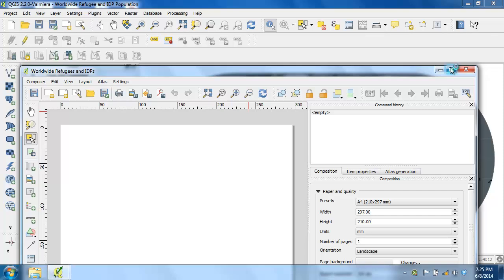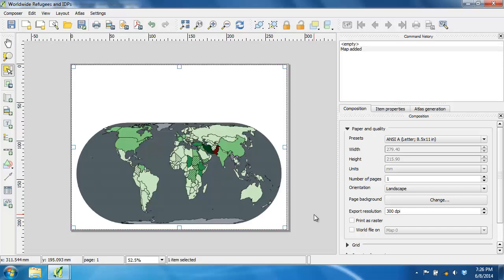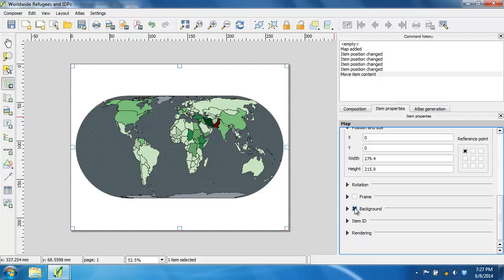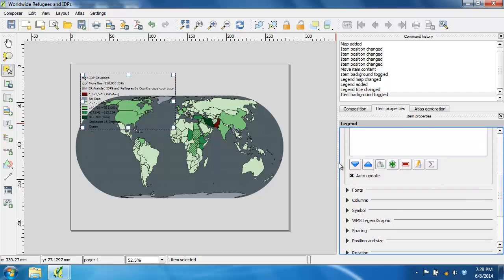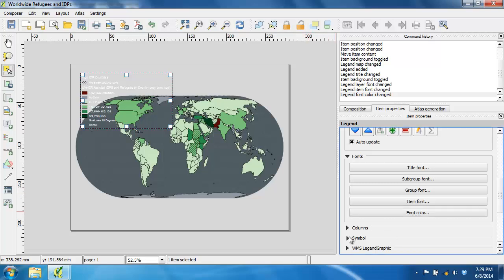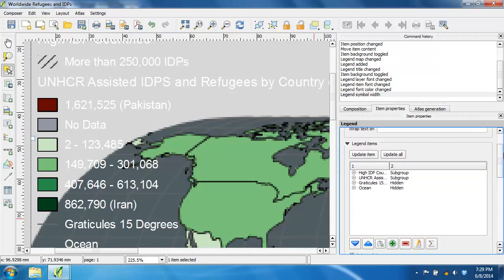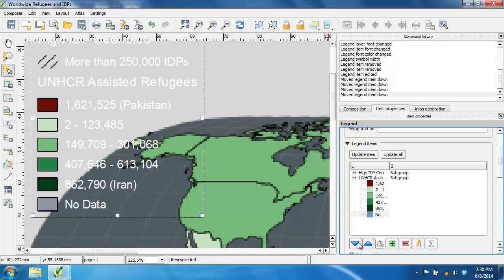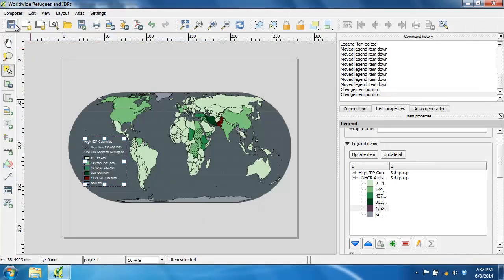GST 104 Lab 6 Task 4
Create Legend and Export Map